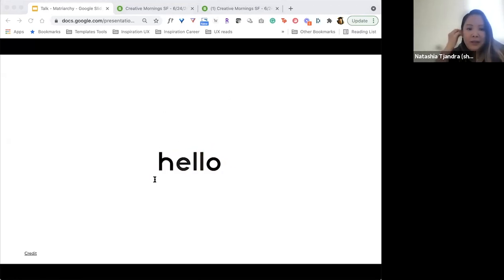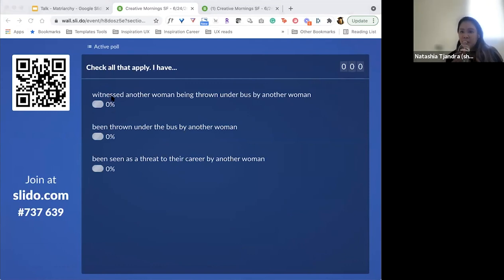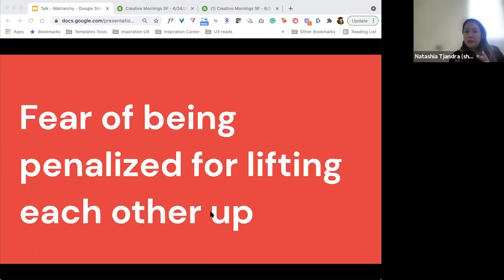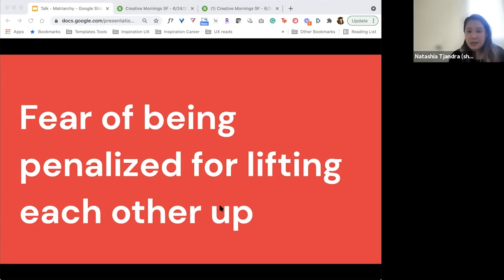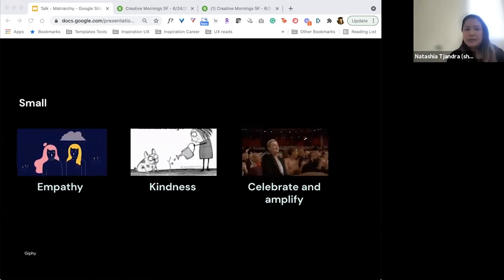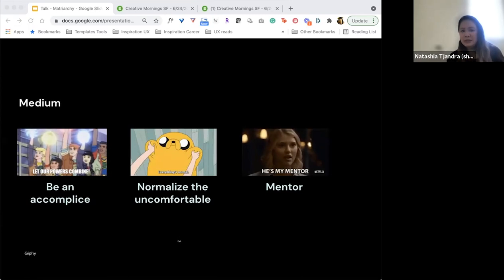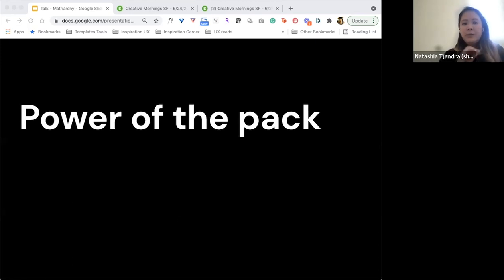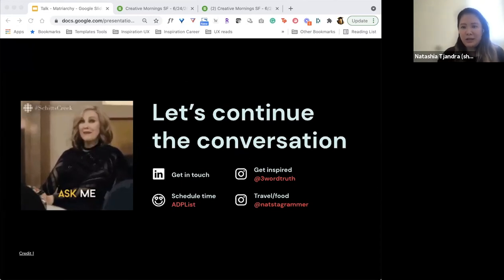Natashia Tjandra: There?s No ?I? in Women: The Case for Women Supporting Women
Natashia Tjandra at CreativeMornings San Francisco, Jun 25, 2021. Free events like this one are hosted every month in dozens of cities. Discover hundreds of talks from the world's creative community